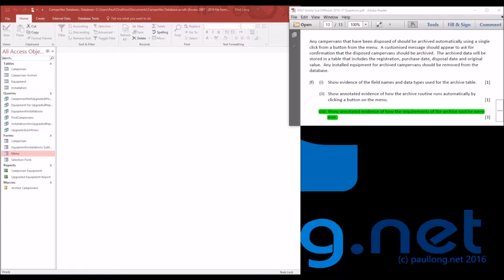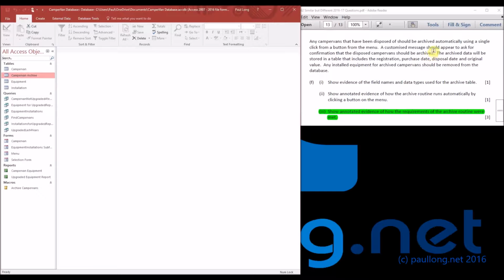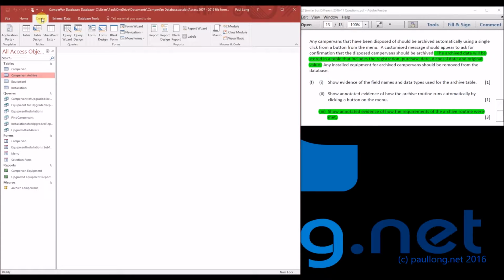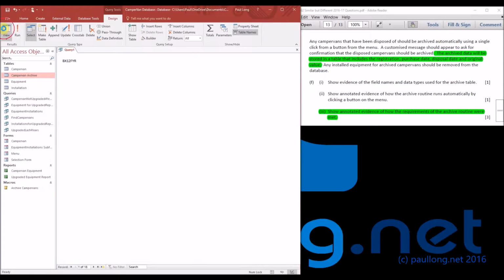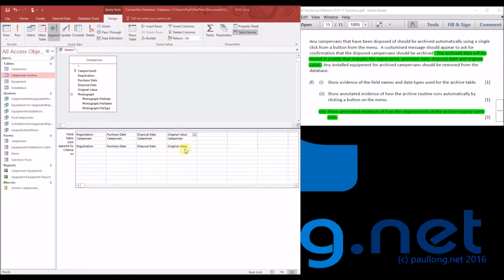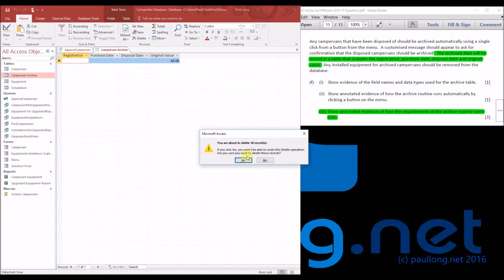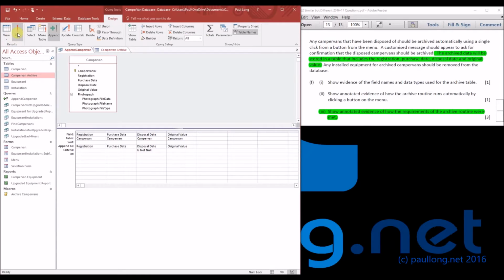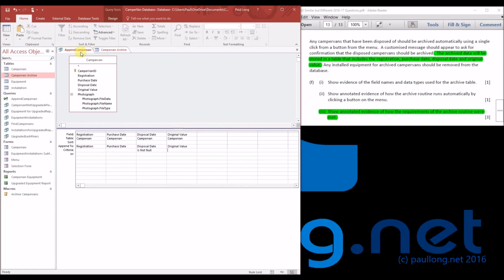3fiii 1 Append Query